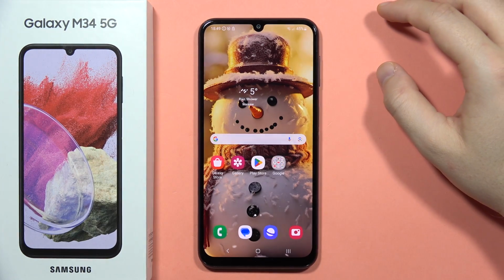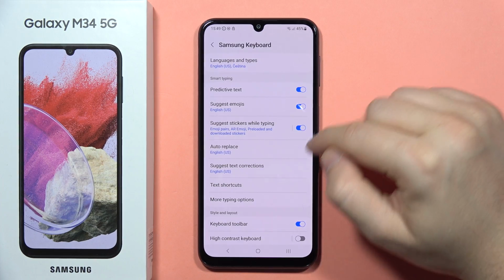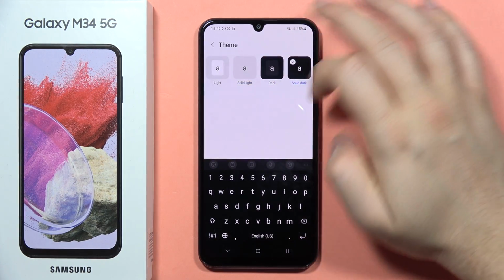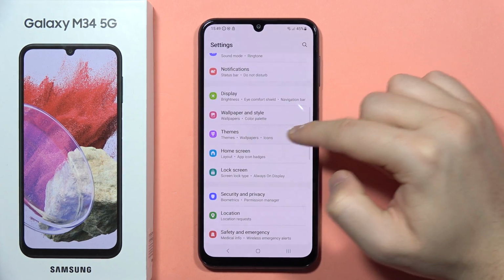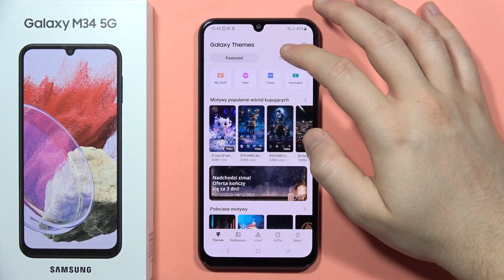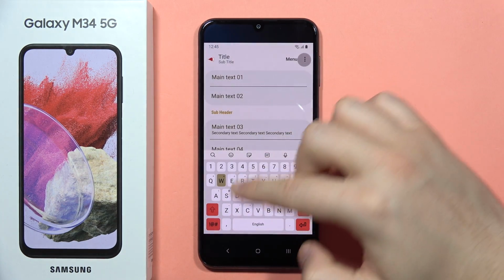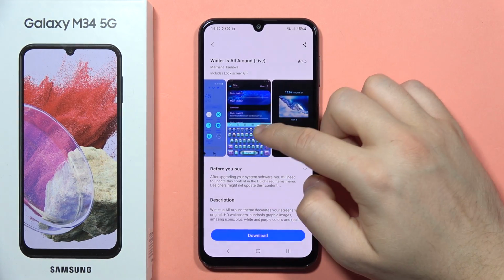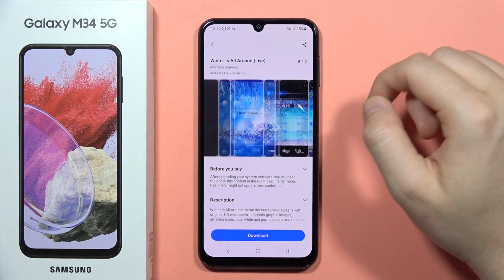SAMSUNG Galaxy M34 5G: Change Keyboard Theme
Personalize your SAMSUNG Galaxy M34 5G experience by learning how to change the keyboard theme in this tutorial. Follow easy steps to customize your device's keyboard appearance, adding a touch of flair to your everyday typing.